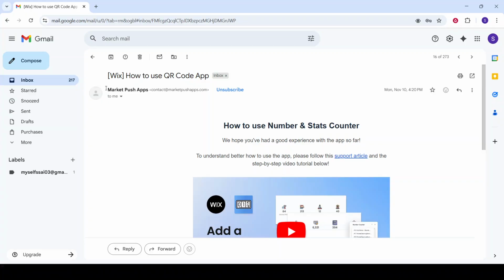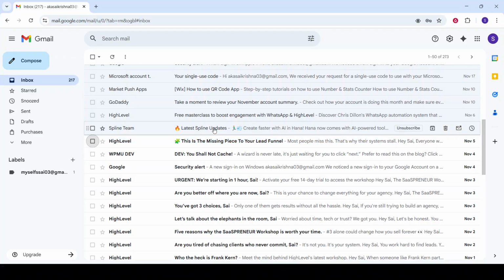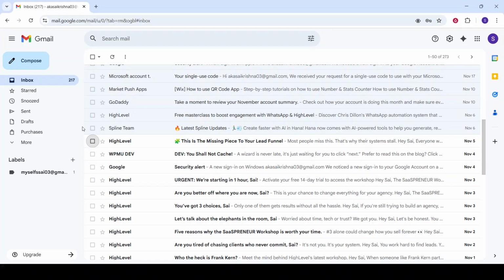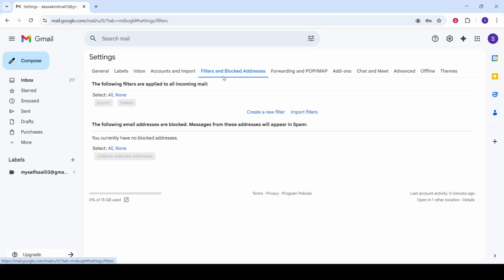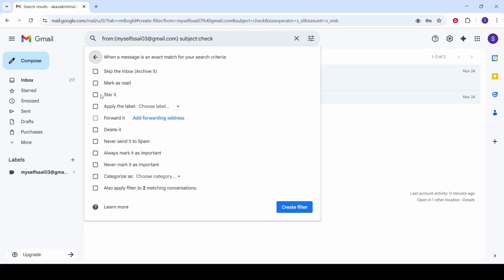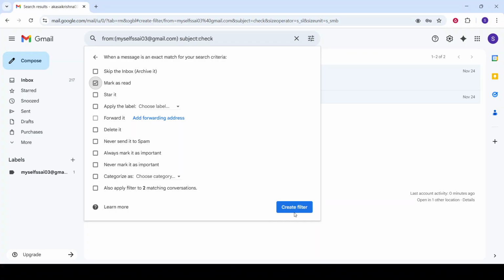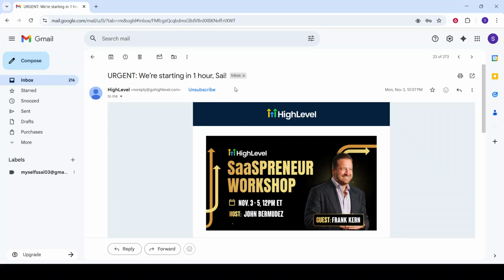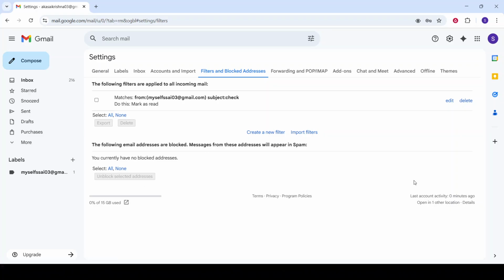How To Stop Unwanted Mails in Gmail 2026 (Step By Step)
Learn How To Stop Unwanted Mails in Gmail in this video.

In This Video, We'll Show You 👇
How To Stop Spam In Gmail
Gmail Spam Filter
Gmail Unwanted Emails
Block Emails In Gmail
Gmail Spam
Gmail Tutorial
Gmail Tips
Gmail Settings
Gmail Guide
Unsubscribing From Emails Gmail
Manage Gmail Subscriptions
Gmail Email Management
Stop Junk Mail Gmail
Gmail Unsubscribe
Gmail Filtering
Gmail Inbox Management
Gmail Filters
Block Sender Gmail
Gmail Security
Gmail Privacy
How To Filter Gmail